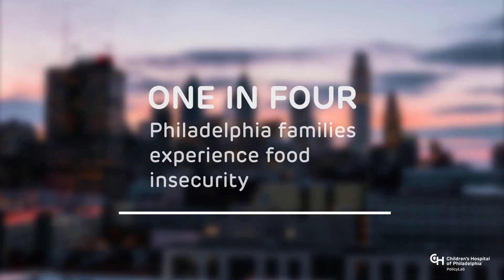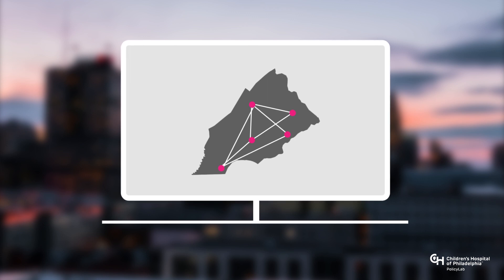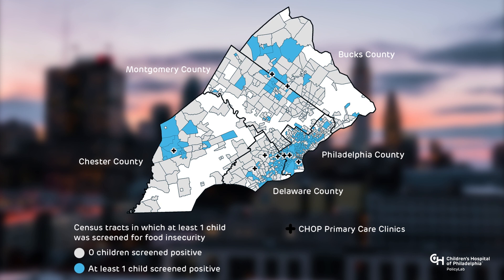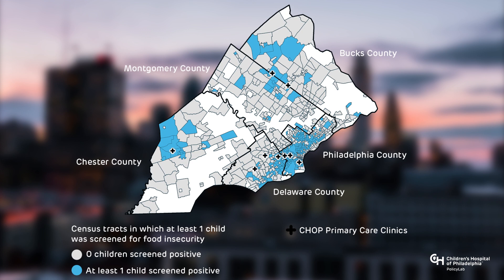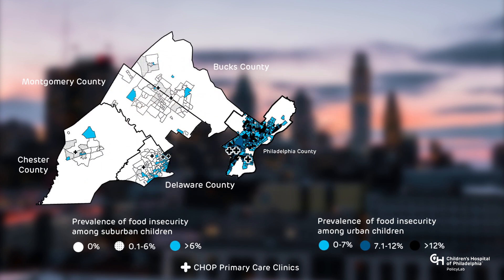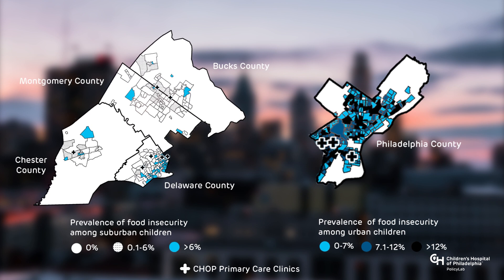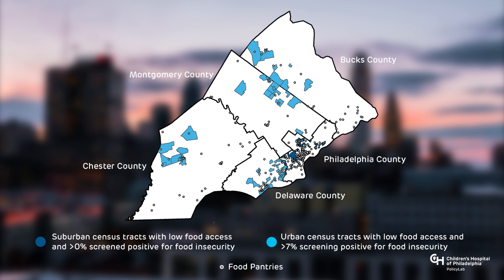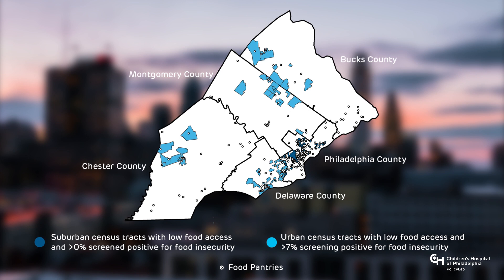Mapping Food Insecurity in Philadelphia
While food insecurity impacts about one in four families in Philadelphia, it doesn’t look the same in every neighborhood. We wanted to see whether we could leverage geographic information system tools—or tools that map health outcomes—to combine lots of different data and paint a comprehensive picture of children’s access to food in our community.